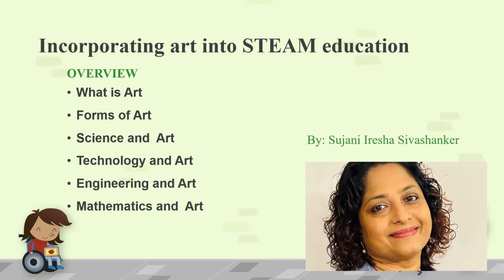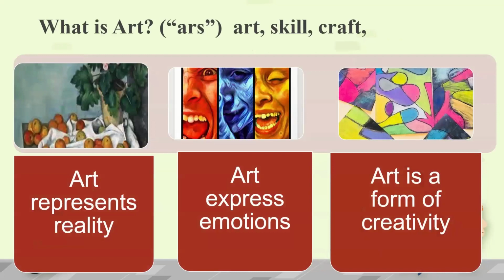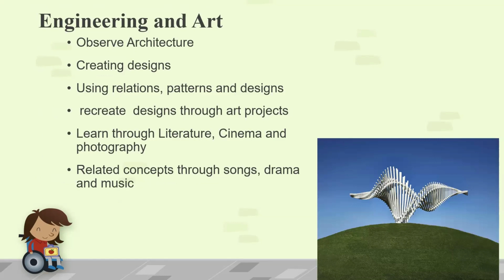integrating art into STEAM